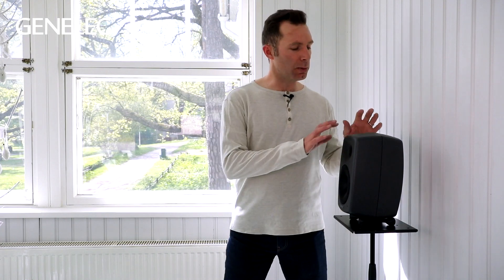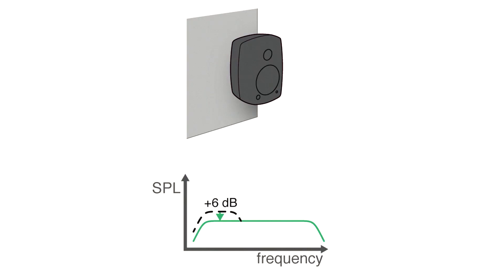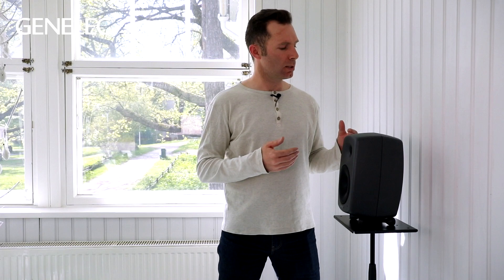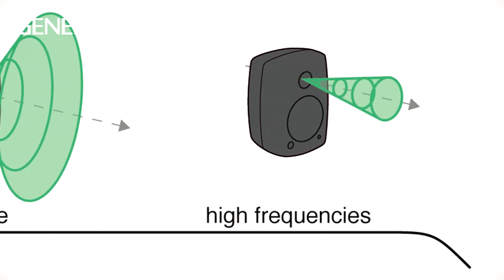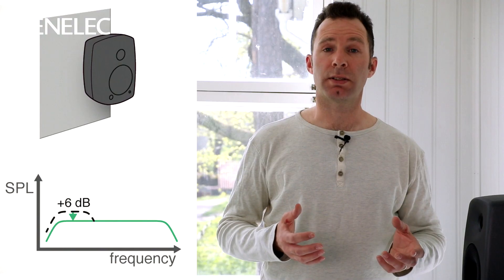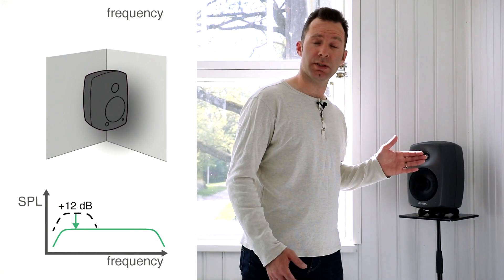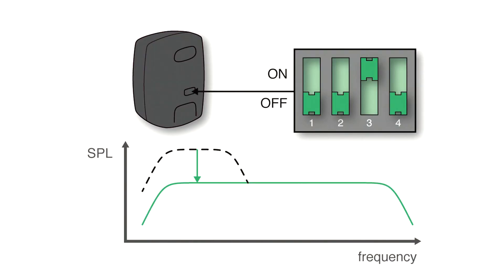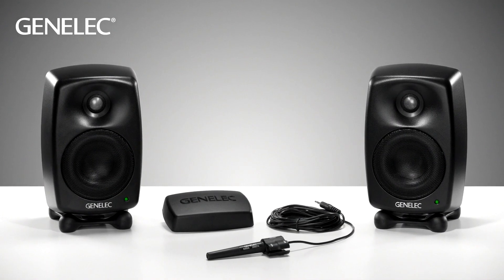What is wall loading and how do I compensate for it? | Episode 11 | One Minute Masterclass Season 2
Where you locate your monitors in your room can have a profound effect on how you hear your material. In this OneMinuteMasterclass episode, Darren Rose explains what wall loading is and how you can compensate for it.